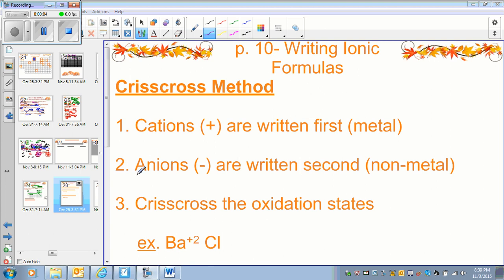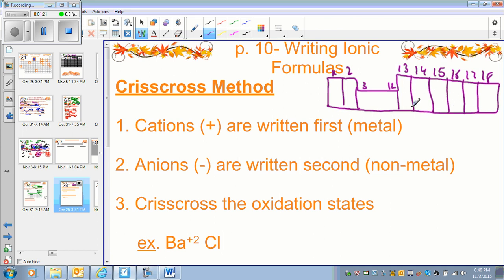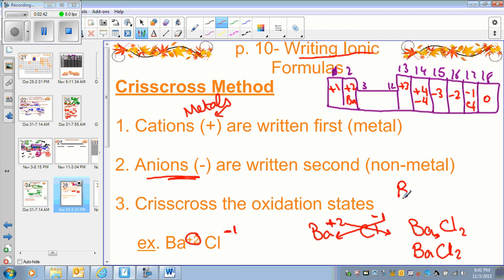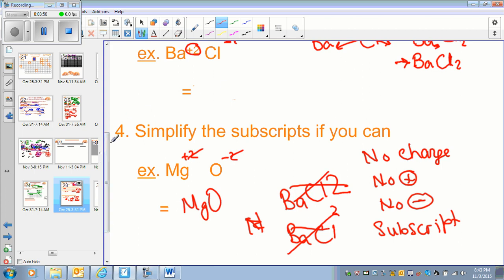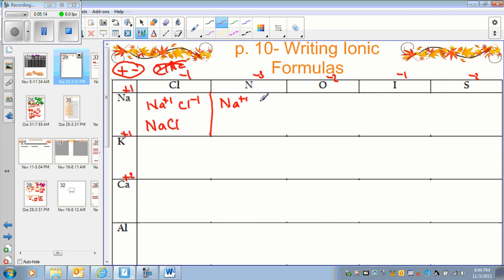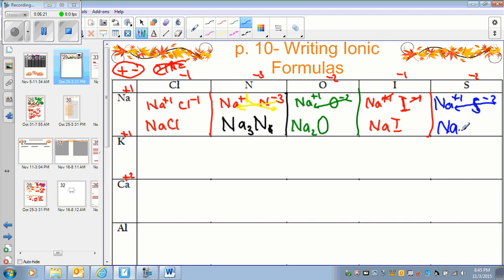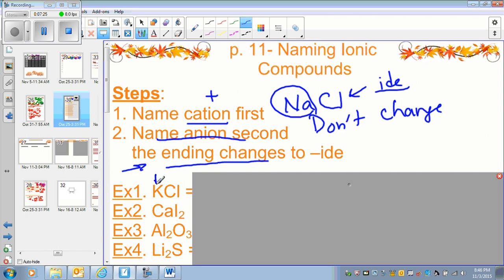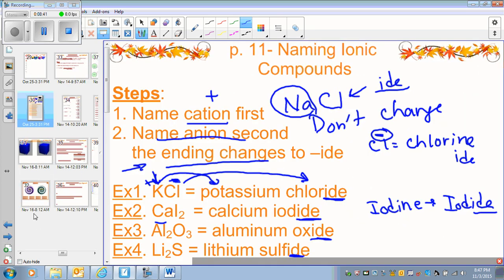Writing Ionic Formulas and Naming